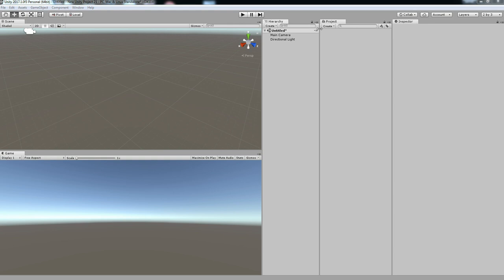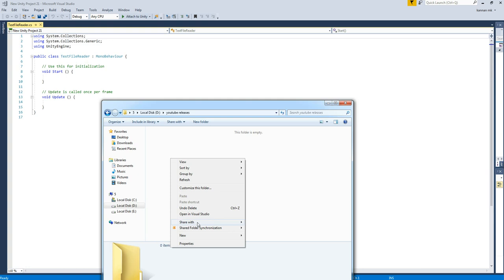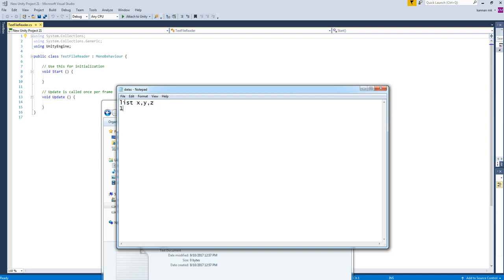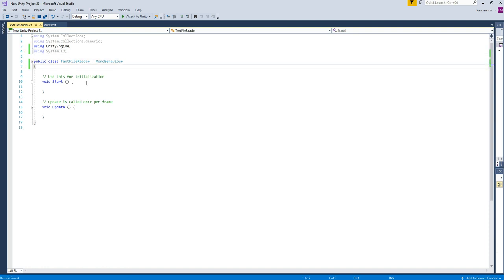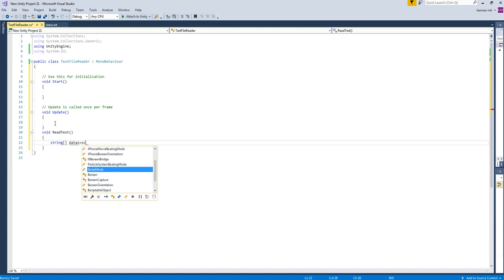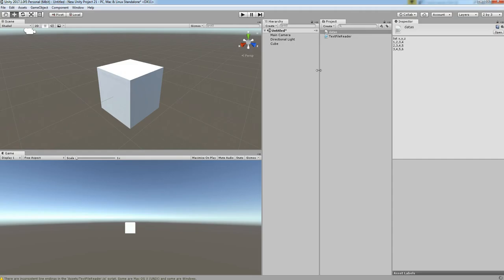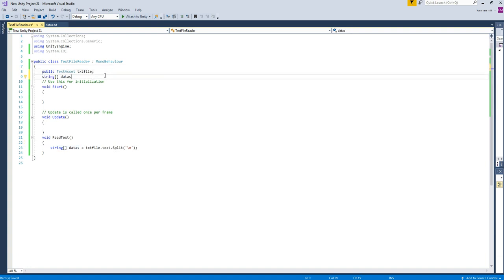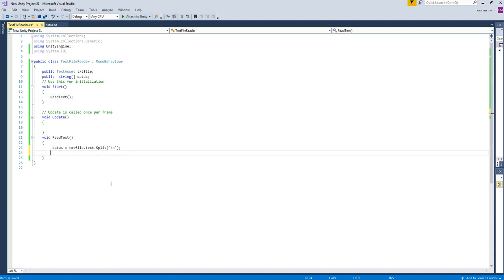Rotate an object with text file in unity3d